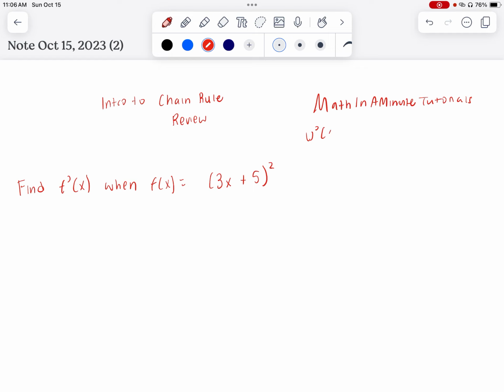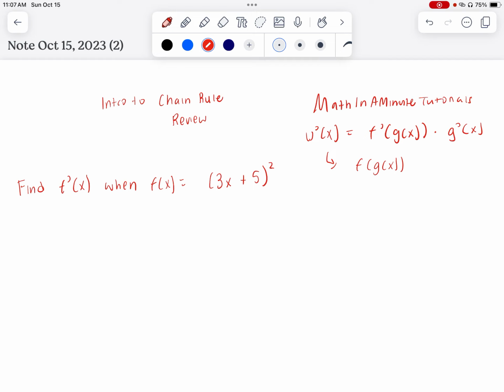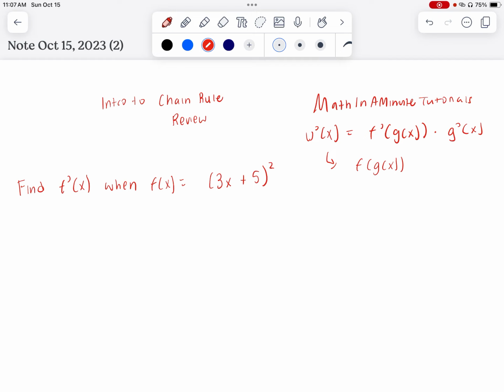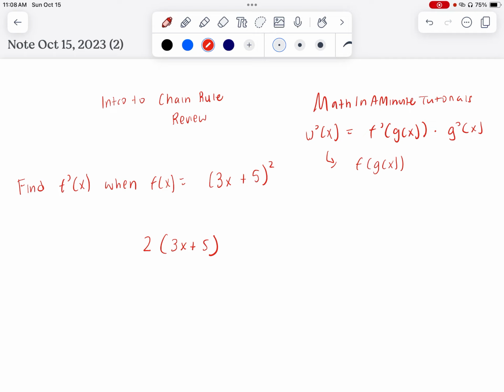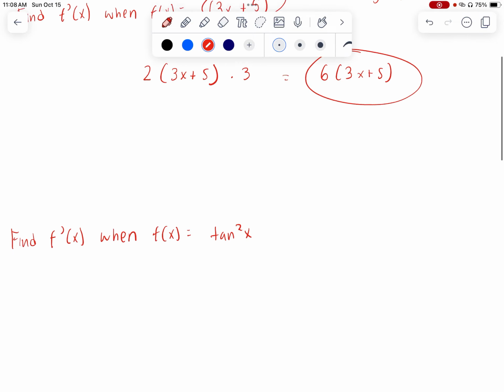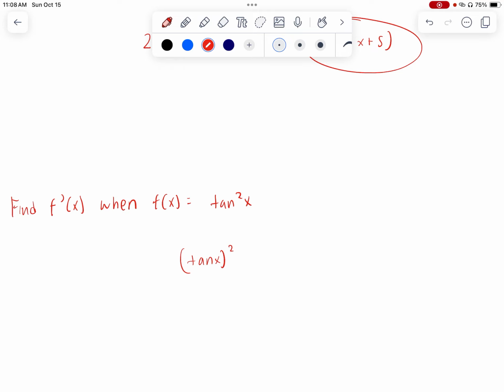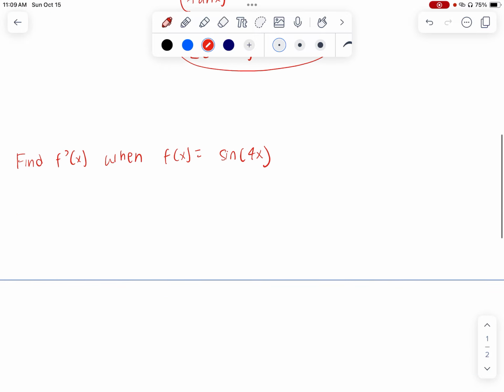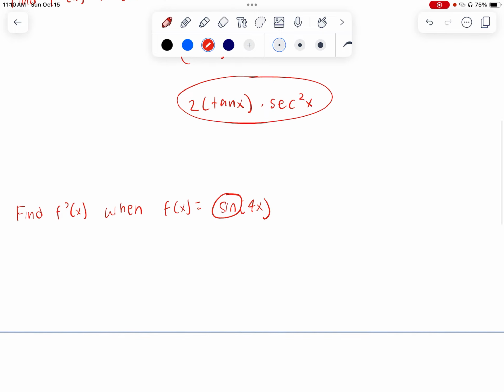Introduction to the Chain Rule: A Review | AP Calculus How-To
Welcome to a new video! Today we will be reviewing the chain rule and some problems related to it.